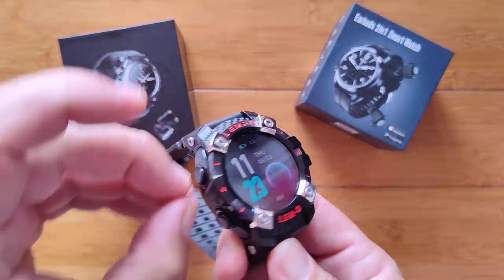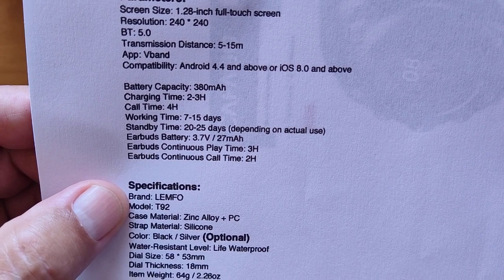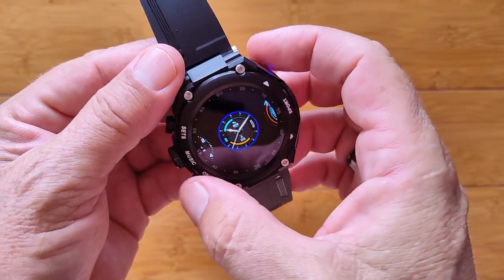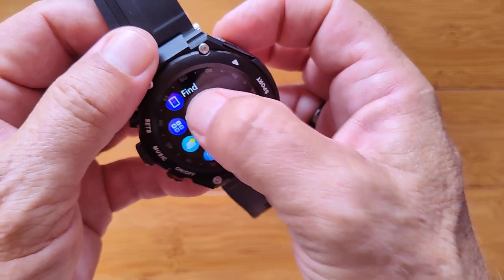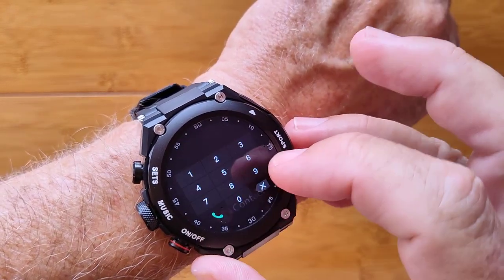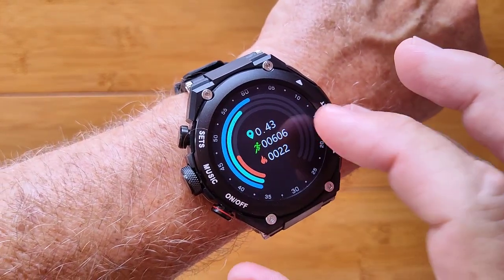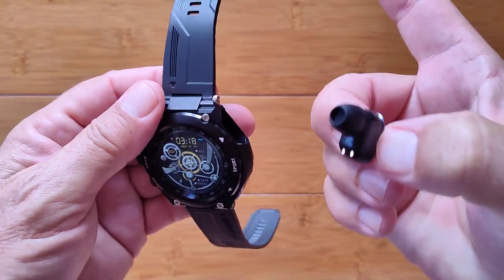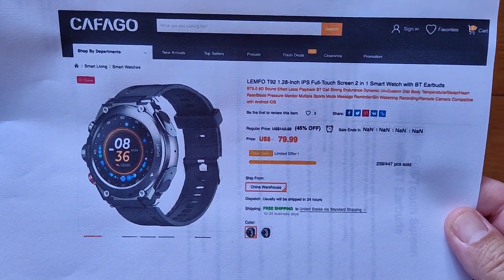LEMFO T92 Temperature BP 128MB Music Storage Smartwatch with BT5 TWS Earbuds: Unboxing & 1st Look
LEMFO T92 Buying Link (CAFAGO) (Sale price: $71.15 Use Code: CC4985 Expires 8/31/2021 Duty Free)

SmartWatchTicks Exclusive for New Alibaba buyers only: Get Alibaba $20 Discount Coupon (code ALITICKS20) for products totaling $21 or higher OR you can get Alibaba $30 Discount Coupon for products totaling over $100 (code ALITICKS30) - Copy the promo code, search it on Alibaba.com's search bar, and you will be redirected to the code's page to redeem the coupon!
to redeem.
Full Conditions Valid through 11/11/2024

This T92 smartwatch has been provided by CAFAGO for review. Many thanks to our viewers for making this YouTube site popular and to CAFAGO for their support. If you are interested in purchasing this T92 smartwatch, please use one of the links listed above. It will help us receive more watches to review for you in the future. Thanks!

DESCRIPTION:
The T92 is a smartwatch with True Wireless Stereo earbuds combined into one unit. It is another device in our continuing series of reviews of smartwatches with earbuds

Features:
The T92 is also a charging case with two stereo earphones and can also works as a MP3 with 128M memory for local music storage. You can choose to listen to smart watch music or phone music freely. BT 5.0 chip offers auto pairing and stable connection. 1.28-inch large color screen with 240*240 resolution creates clear and vivid picture details. Classical metal technology shows grace and nobility. High elastic silicone strap makes it comfortable and durable to wear. Equipped with high sensitive microphone and high fidelity audio quality, T92 brings you super handy call experience. Check the contacts and call logs directly on the watch. Provide body temperature monitoring all day.

Smartwatch Ticks Private Resource Center:  Recommended Android smartwatch Apps, free watch faces, and much more: TinyURL.com/AndroidWatches